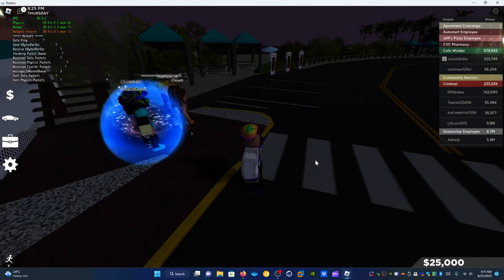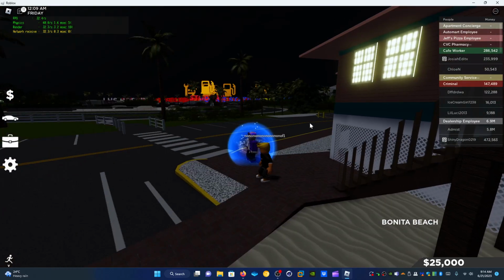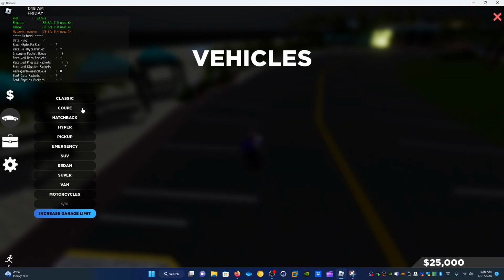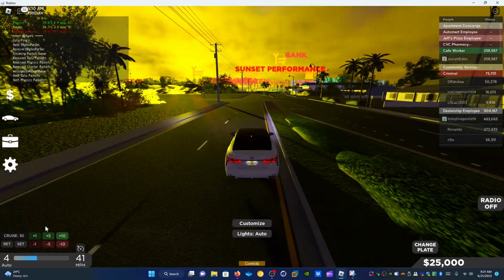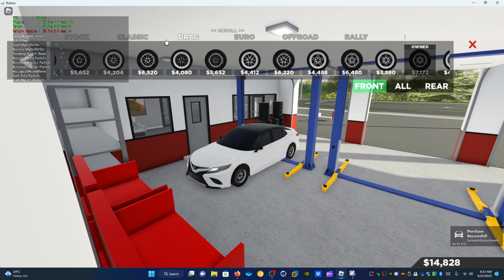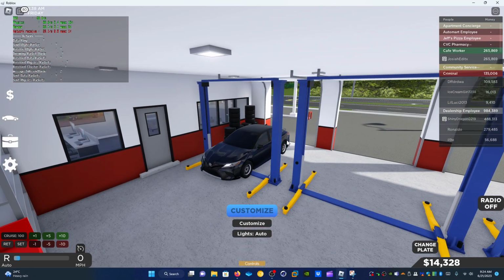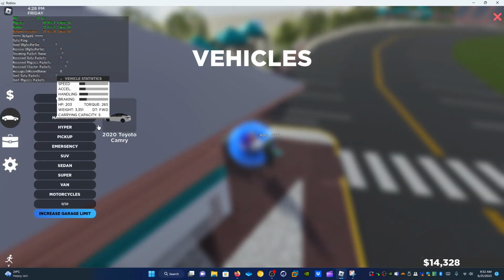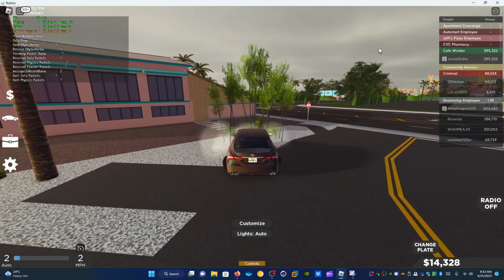My cars in the water!!! | Playing Roblox Southwest Florida!